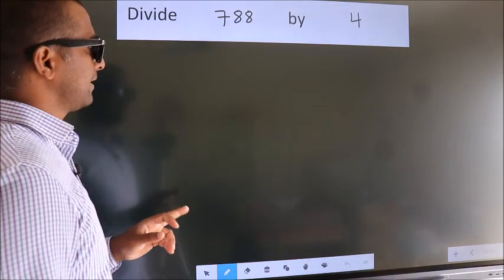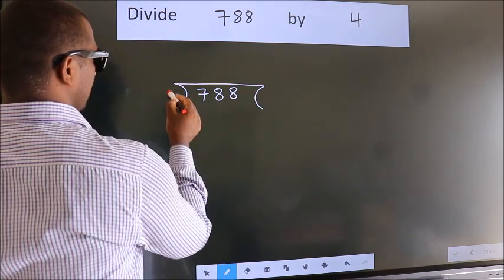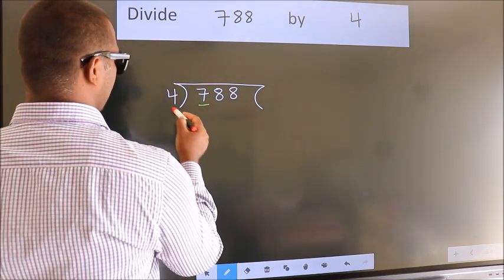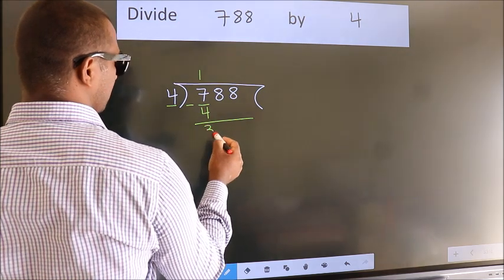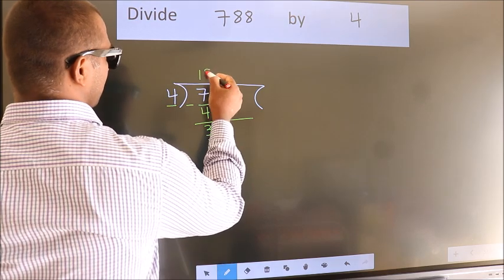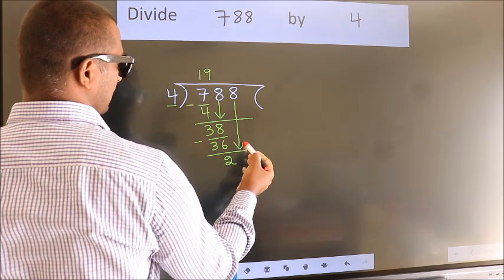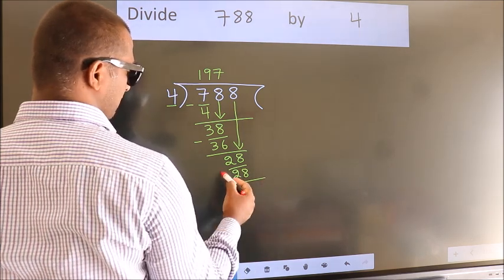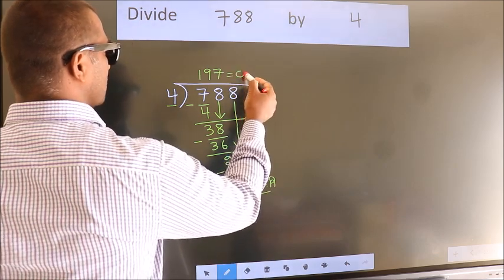Divide 788 by 4